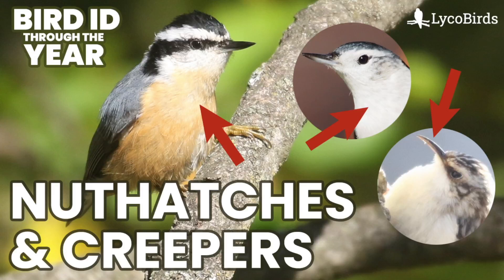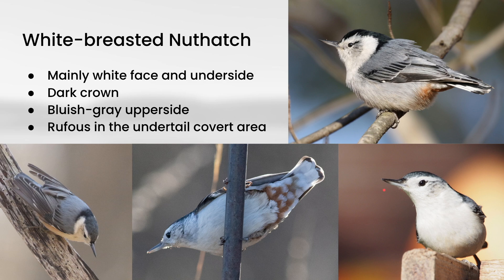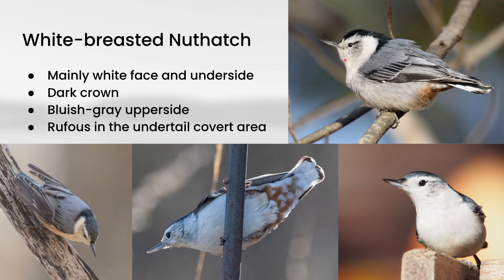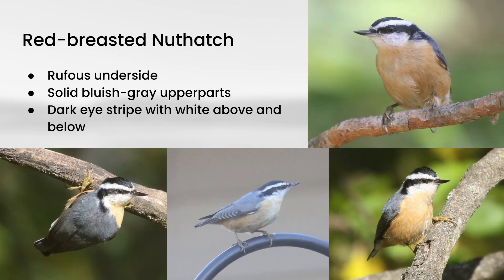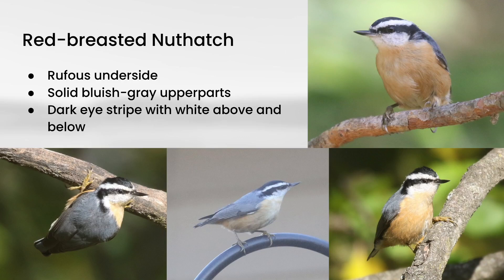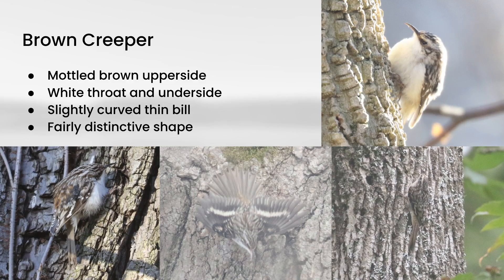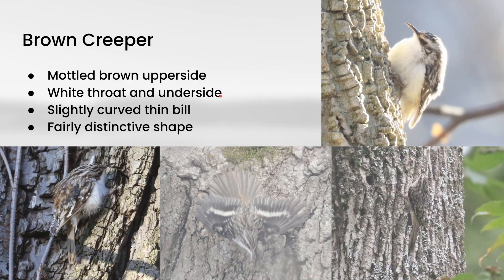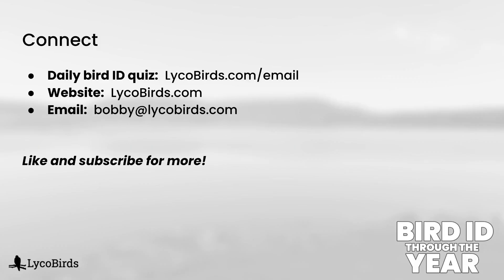Identifying Nuthatches and Creepers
How to identify the species of nuthatches and creepers that occur in the eastern U.S.

Timestamps:
0:00 Intro
0:20 White-breasted Nuthatch
1:27 Red-breasted Nuthatch
2:05 Brown-headed Nuthatch
2:37 Brown Creeper
3:30 Wrap up